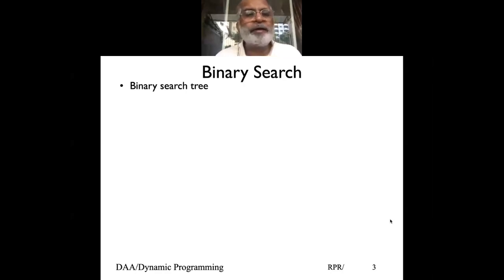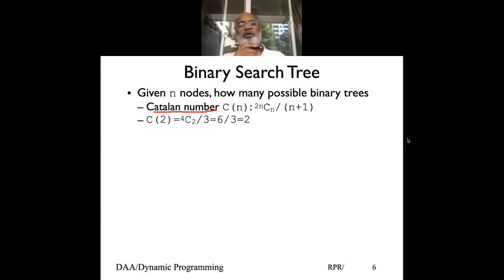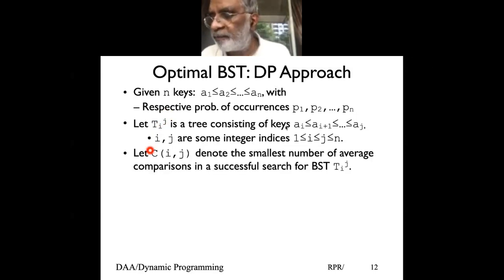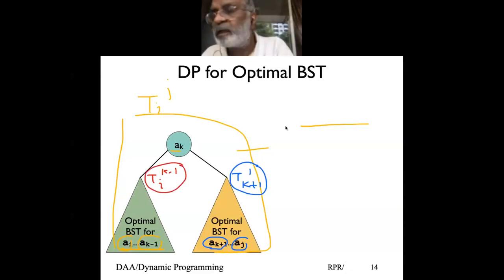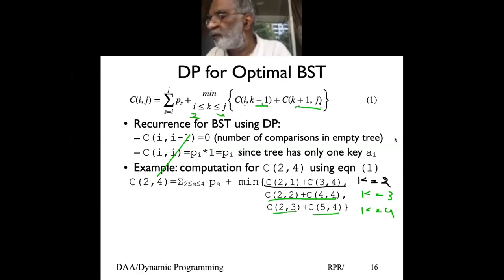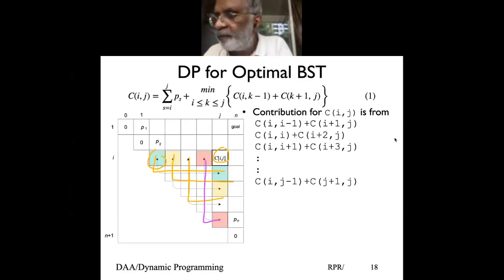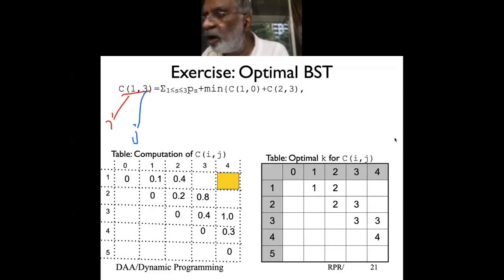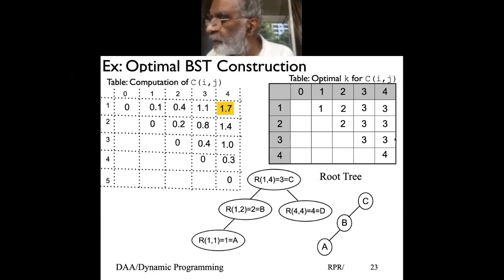DAA 4A 4B L28 Optimal BST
In this lecture, we discuss optimal binary search tree algorithm using dynamic programming. The optimal BST is a tree such that average number of searches becomes minimal. The approach is explained with an example, where each step is worked out to explain and how to construct such a binary search tree.